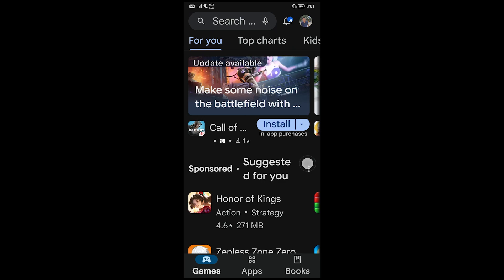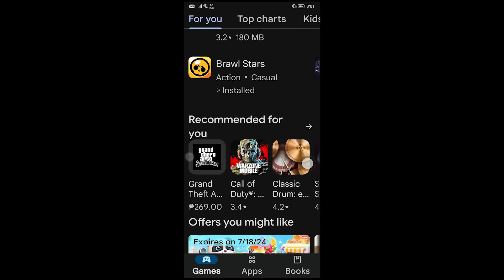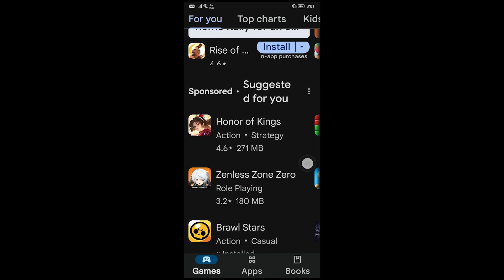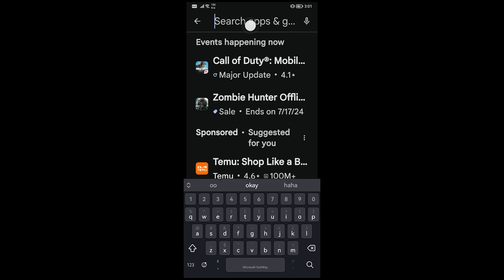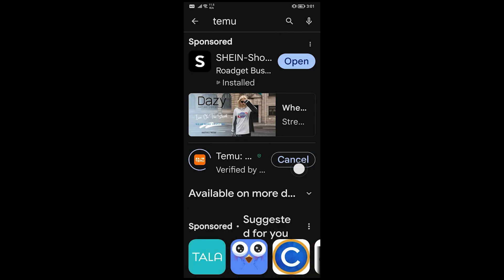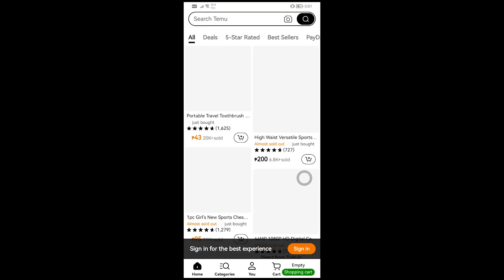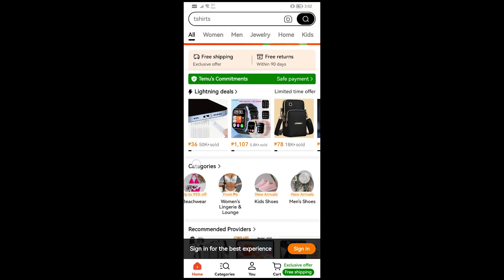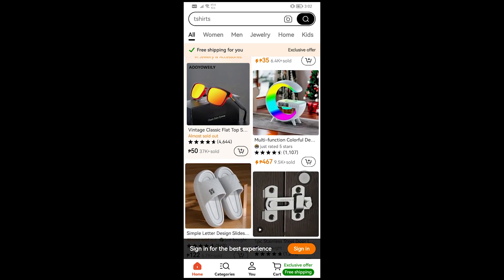How To Download and Install Temu App (Step By Step)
In this video, I show you how to download and Install Temu App. Did this video help? :)